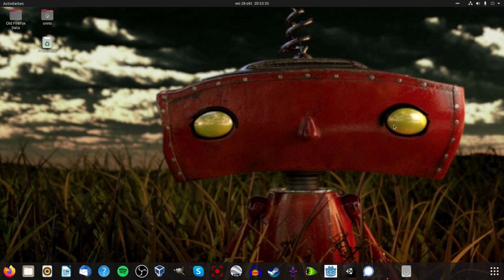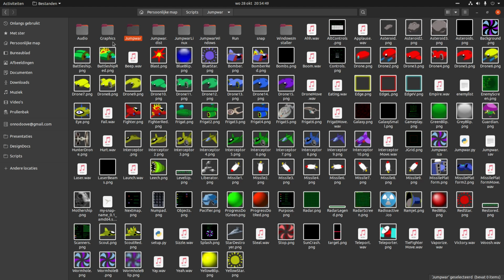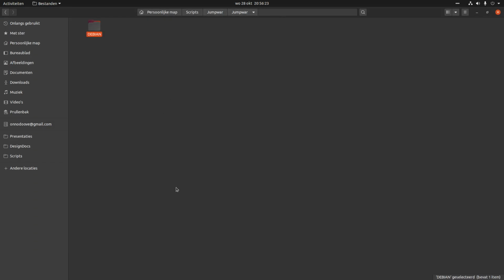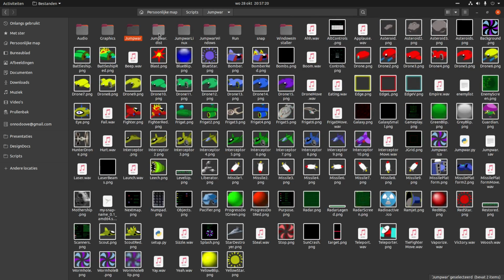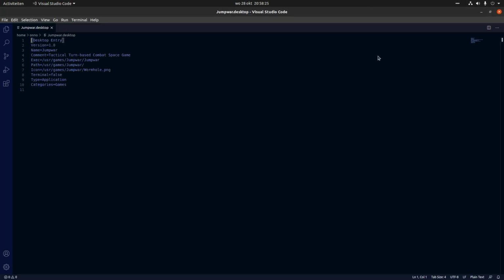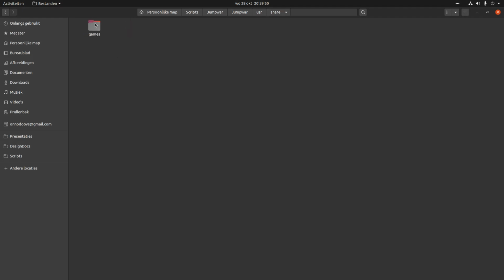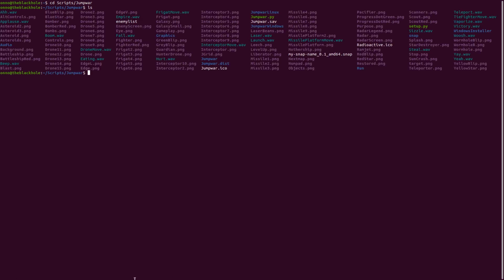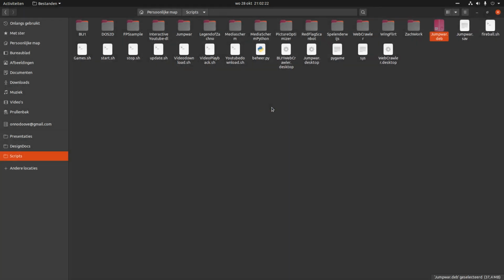Creating a .deb installation file part 2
Part 2:
Preparing a directory tree and creating the .deb